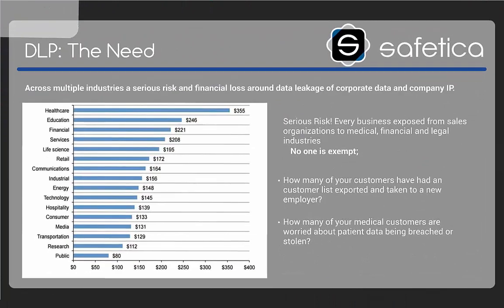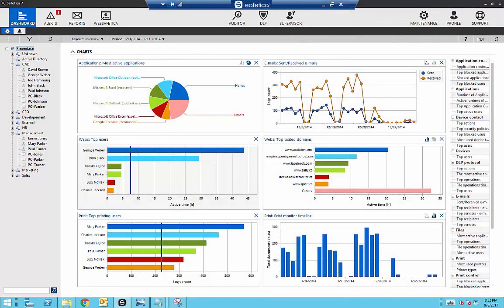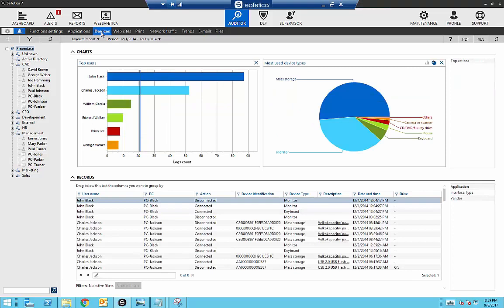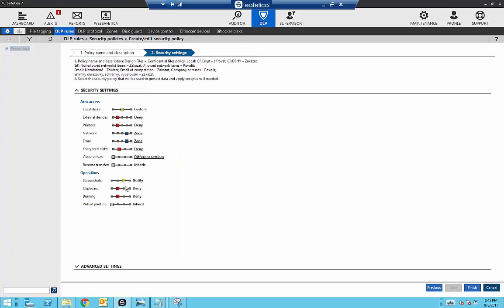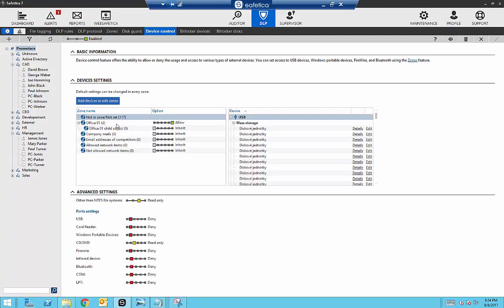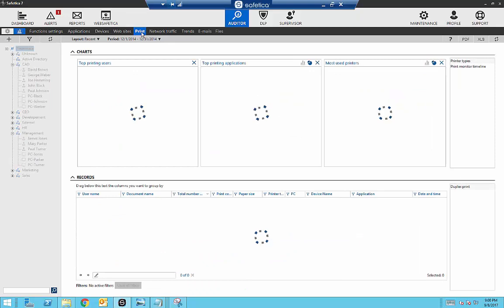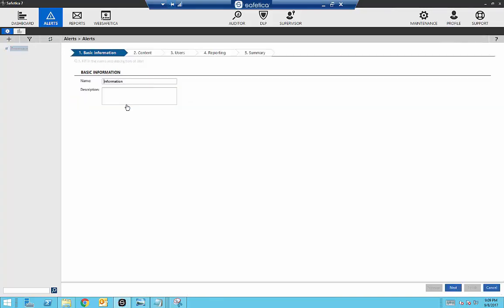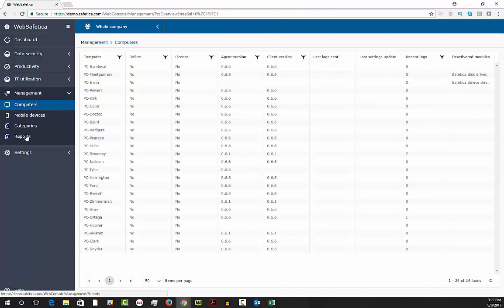Safetica End User Demo